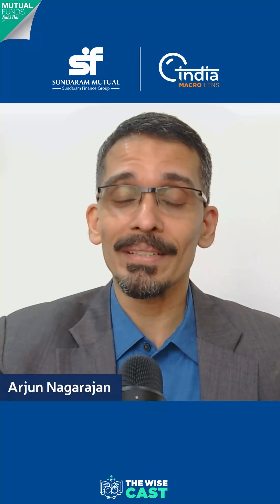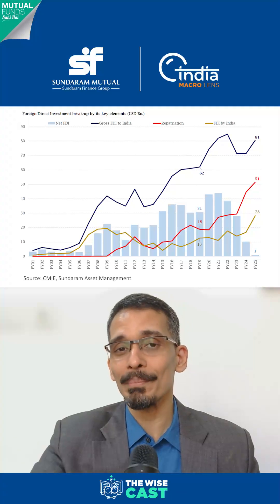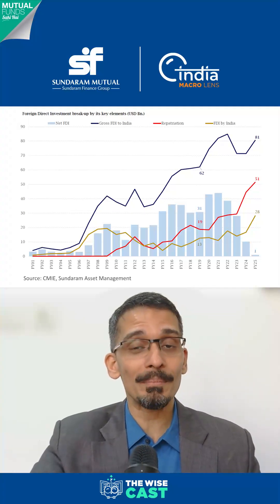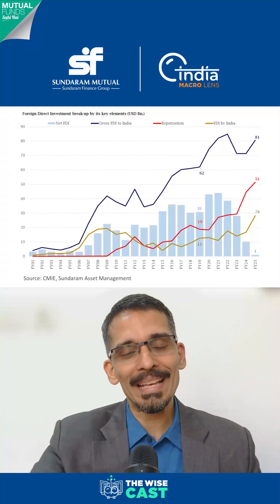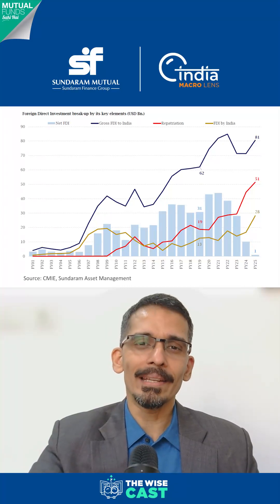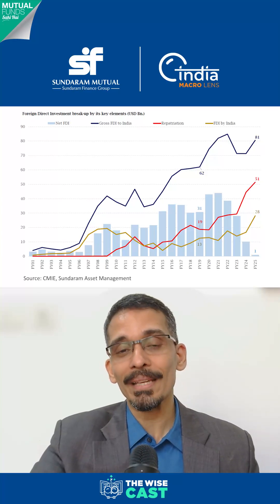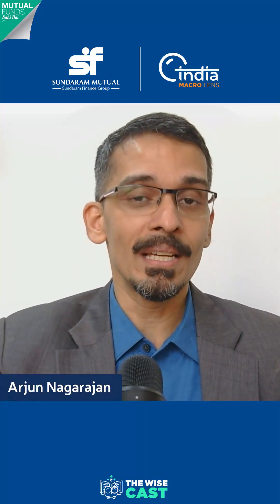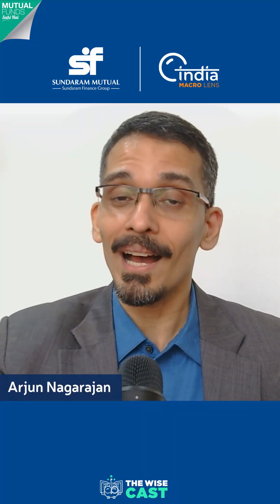Why track net FDI, instead of just gross flows? Here's our analysis | India Macro Lens Part (1/2)